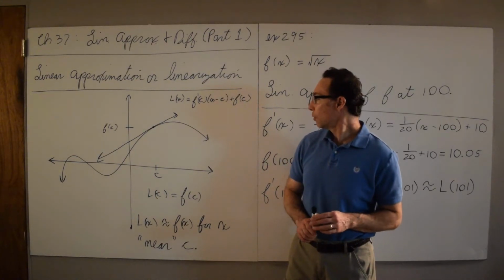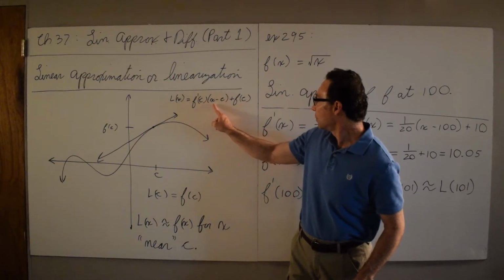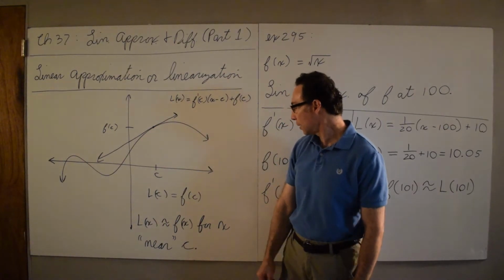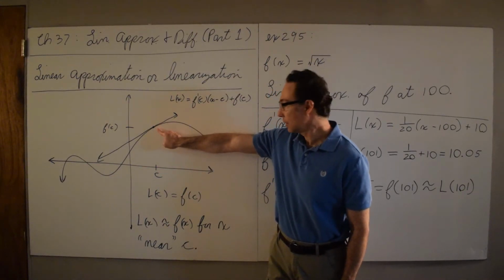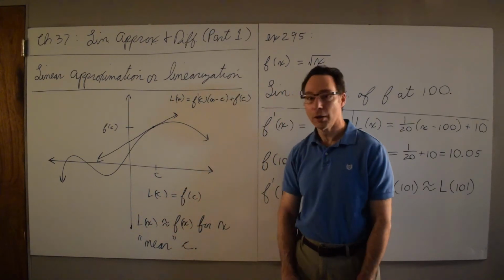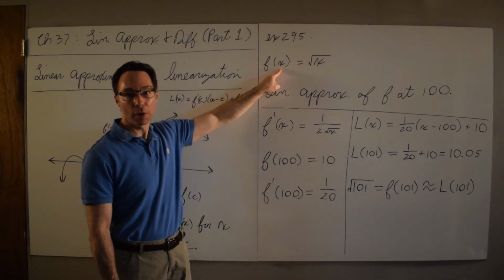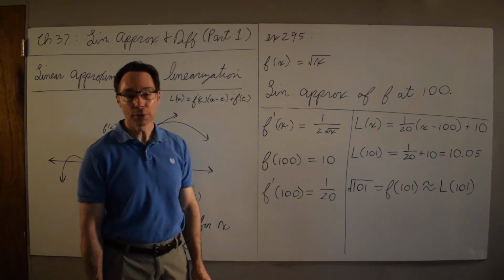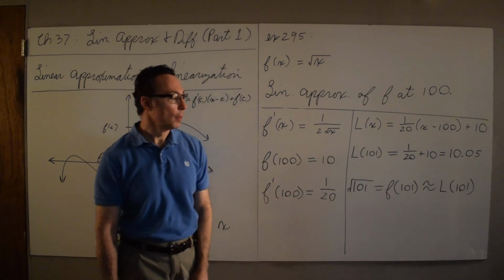Chapter 37 Part 1